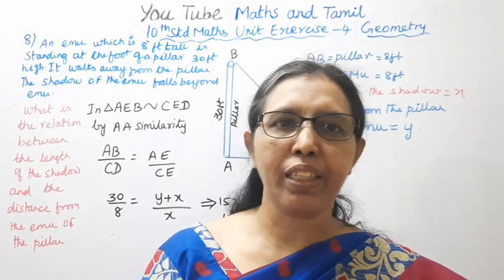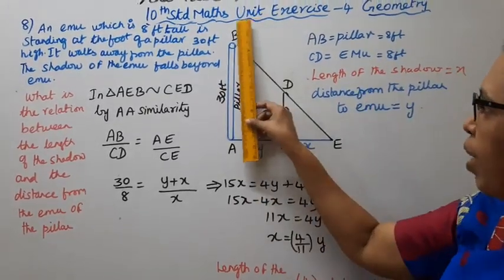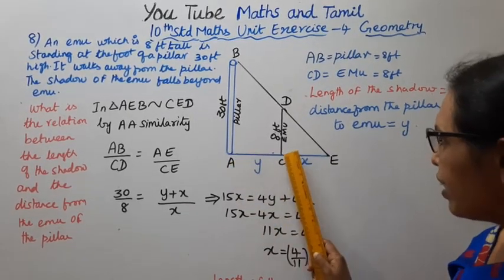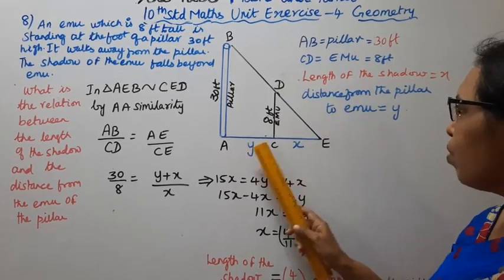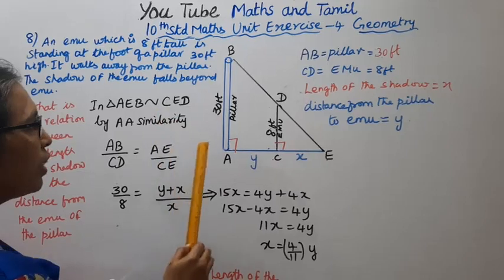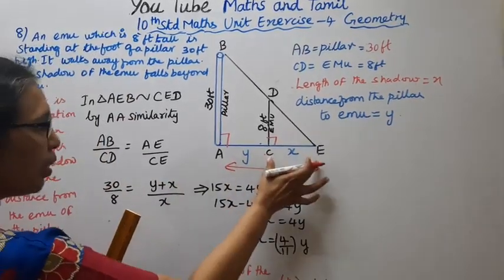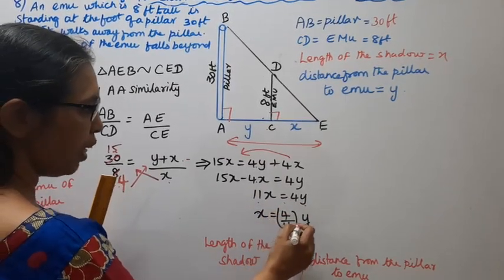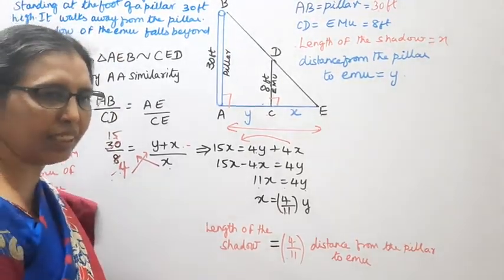T.N. 10th Maths UNIT Exercise;4 sum 8 | Geometry | Chapter - 4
Dear Students,

tn10thmathsUnitEx;4sum-8#tn10thmathsgeometry#unitexercise:4-8#mathsandtamil